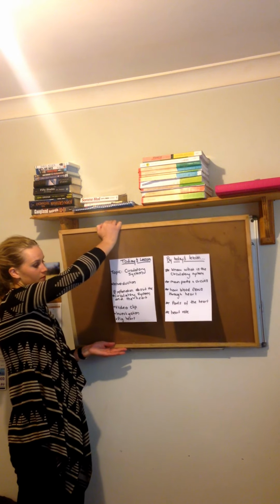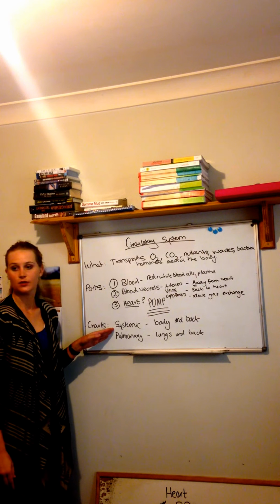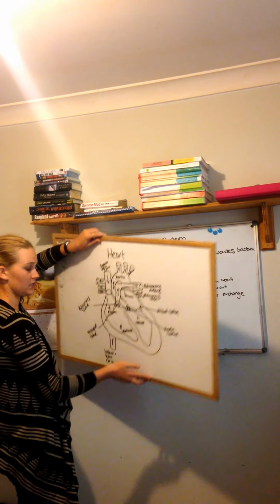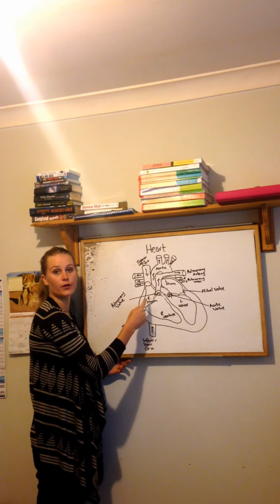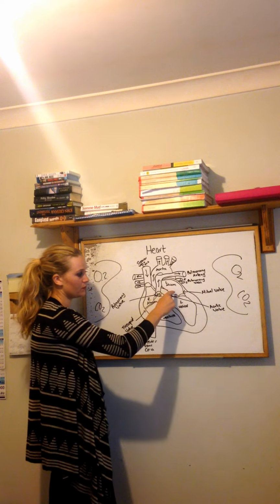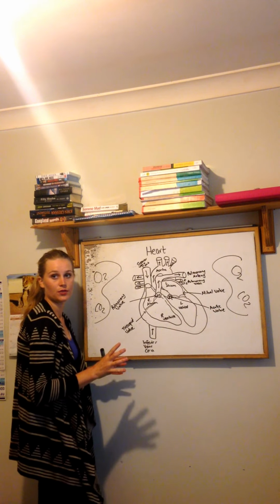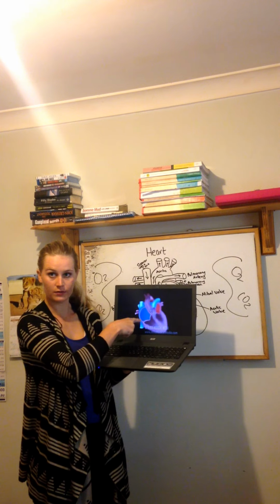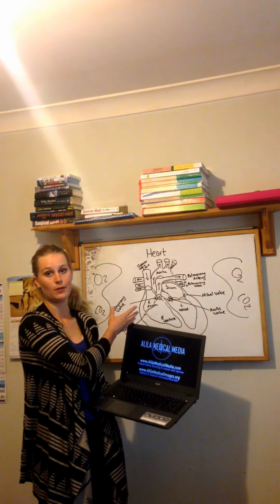microteaching_georgiagrant_st.nr